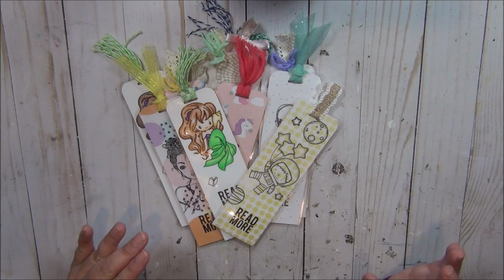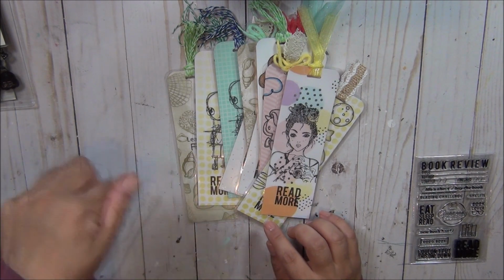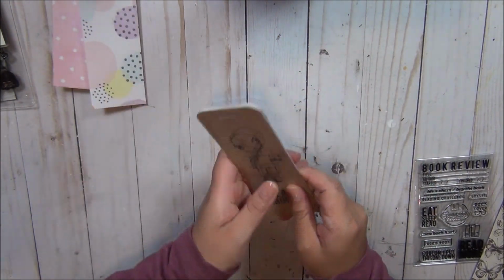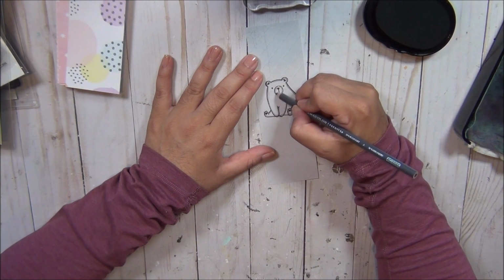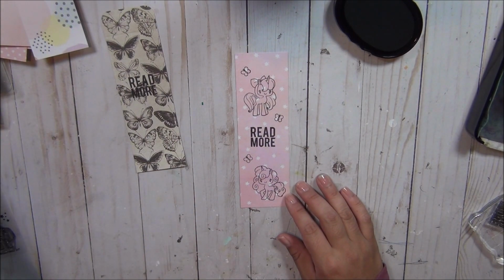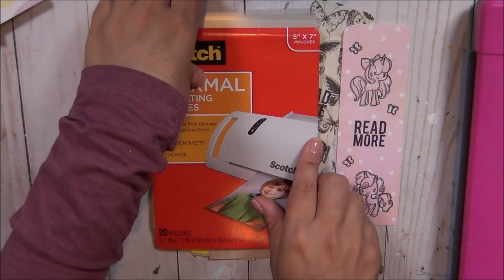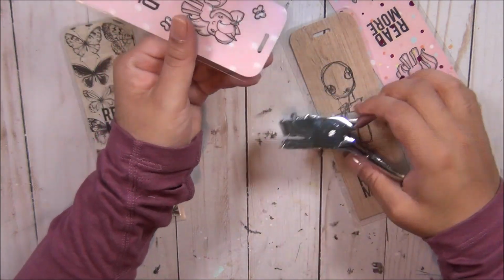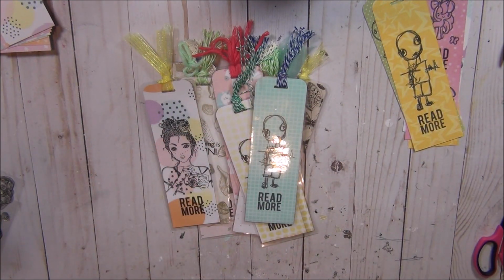Craft with Me I DIY Bookmarks with Scraps of Paper to Donate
Hi Everyone,
I am sharing an idea that I believe is super cute. I am using my scraps of paper to create bookmarks to donate to the school's library.